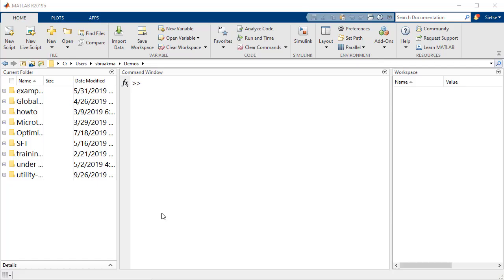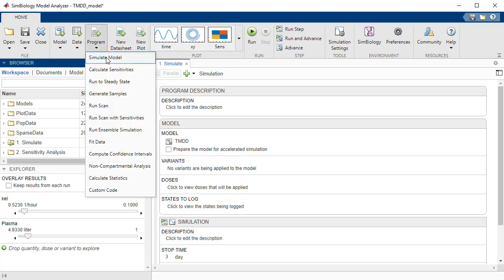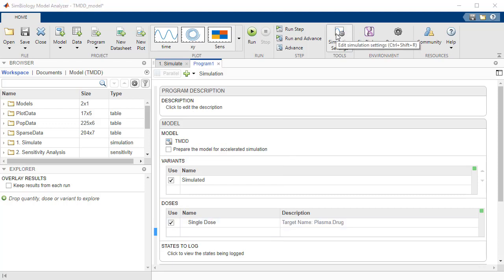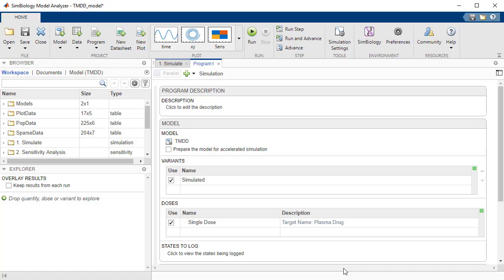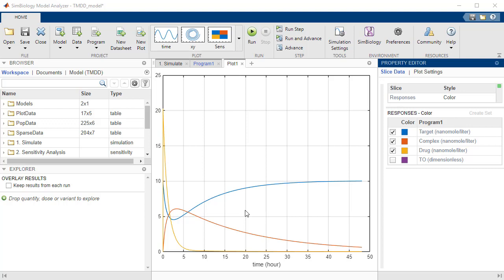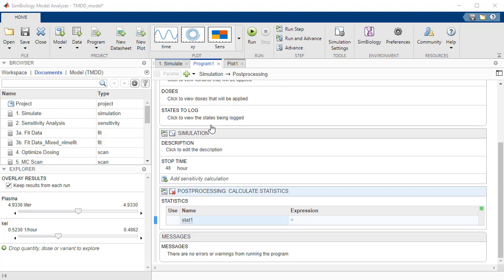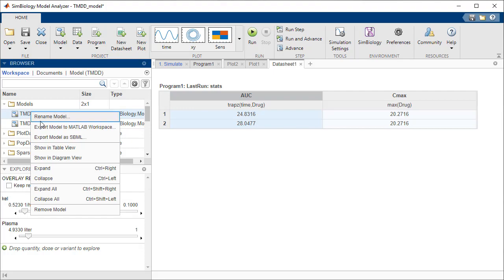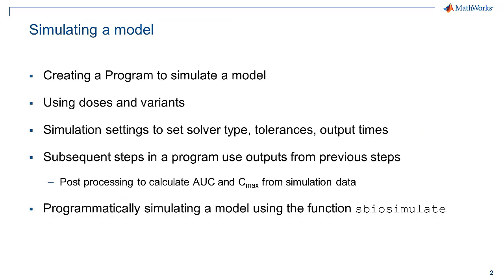Simulating a Model in SimBiology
This video demonstrates how to simulate a model in SimBiology in the SimBiology Model Analyzer app. The video introduces the steps in analysis programs, the use of doses and variants, ODE solver and simulation settings, creating sliders to explore parameter values, and calculating statistics (e.g., AUC, Cmax). Lastly, the video shows how to run simulations programmatically from MATLAB® rather than through the Model Analyzer app.